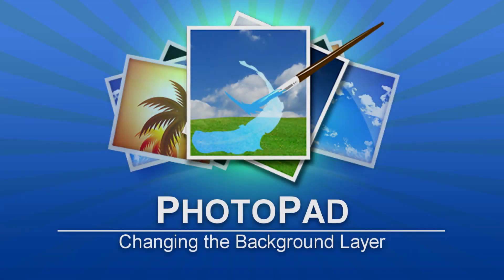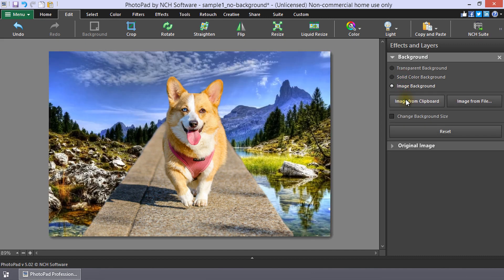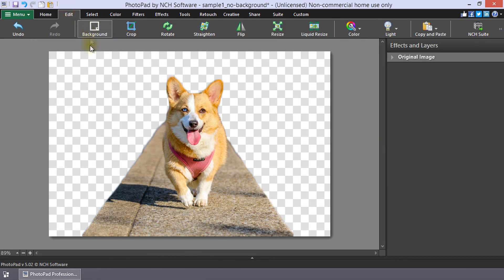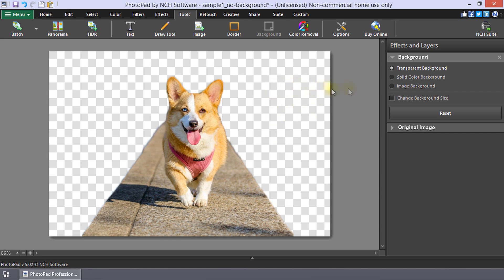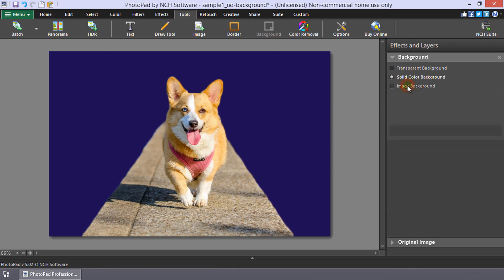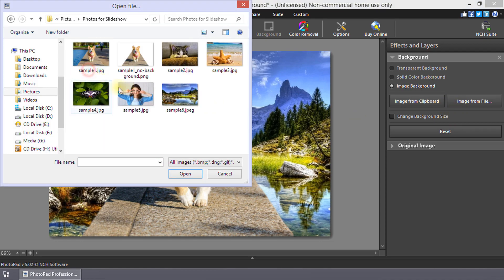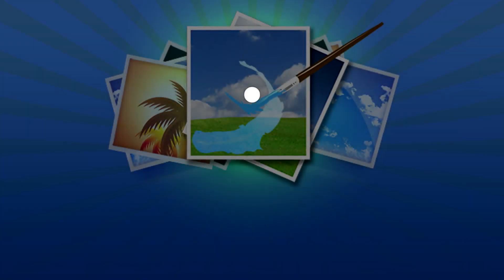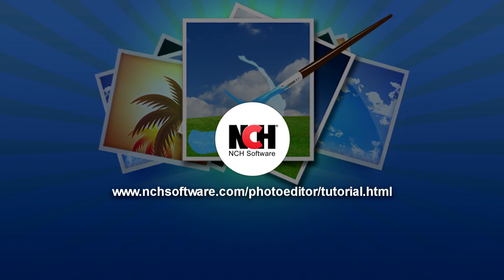How to Change the Background Layer in Photos | PhotoPad Photo Editing Software Tutorial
This tutorial will show you how to change the background layer in photographs with PhotoPad Photo Editor.

To open the Background layer in the Effects and Layers panel, click Background on the Edit toolbar.  Check Transparent Background, Solid Color Background, or Image Background to change the appearance of the Background layer.  Check Change Background Size to adjust the Background layer size or the alignment of the Original Image on the Background layer.

Continue watching this tutorial for more details on changing the background layer.